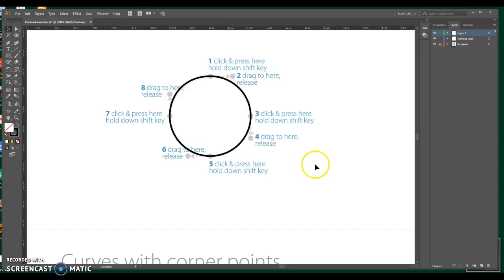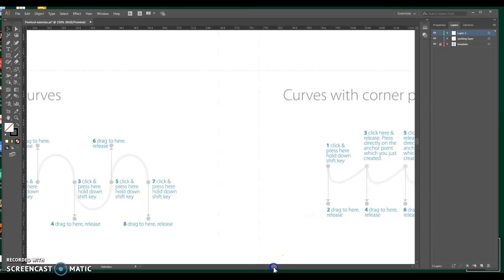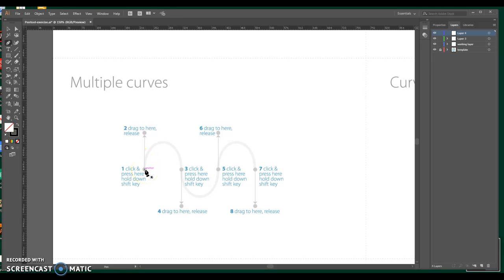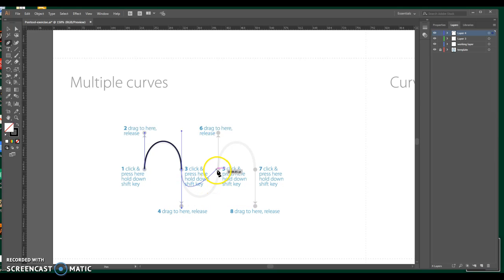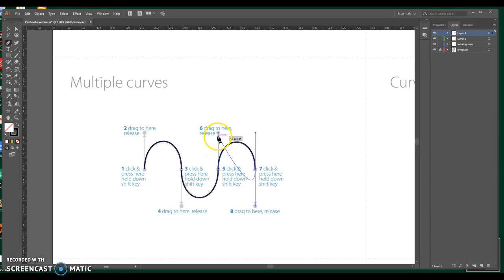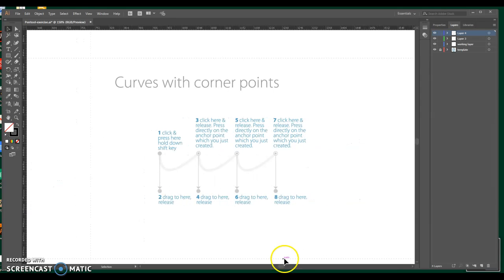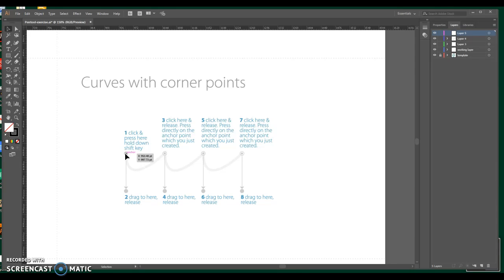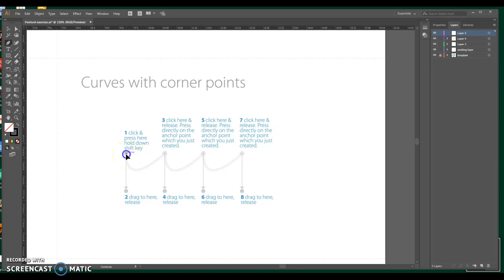Pen Tool 2